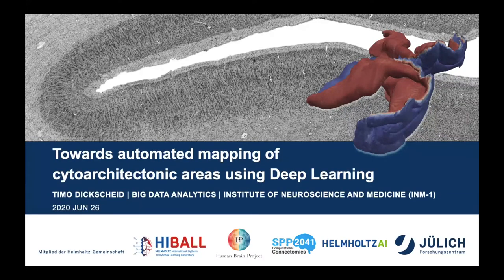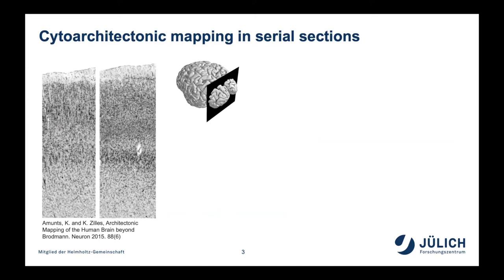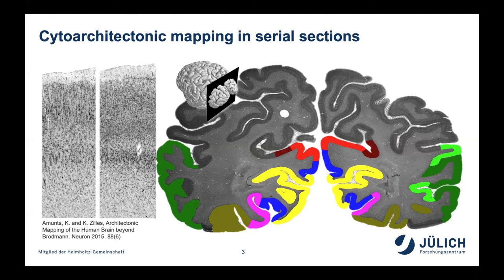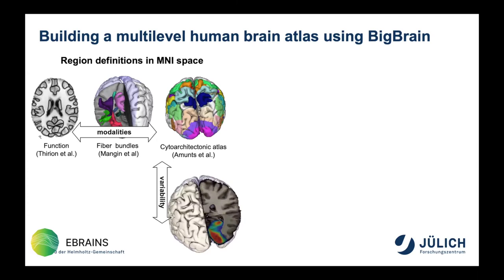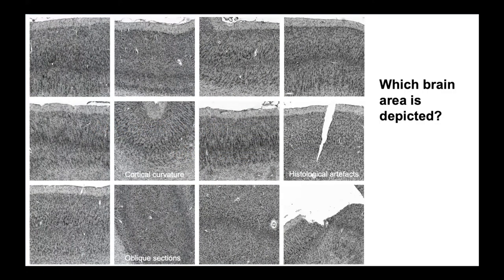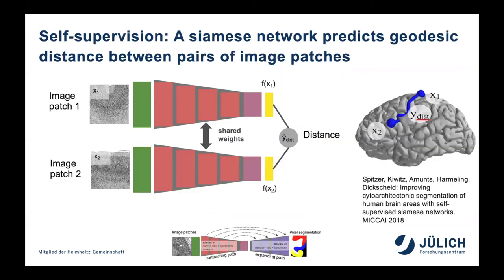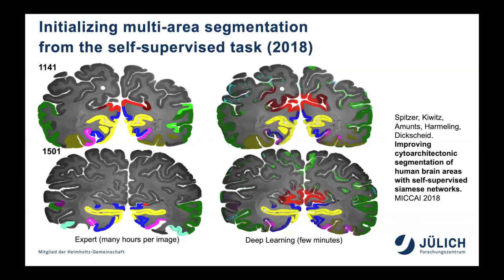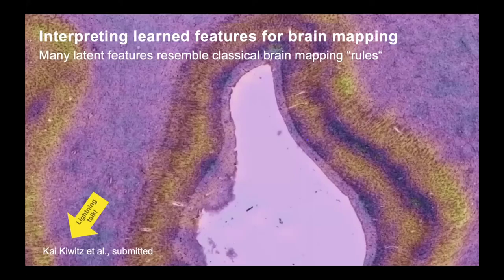Video 2 Session 1 Timo